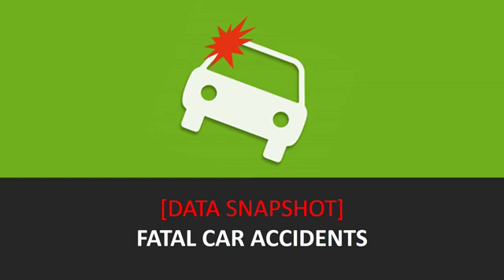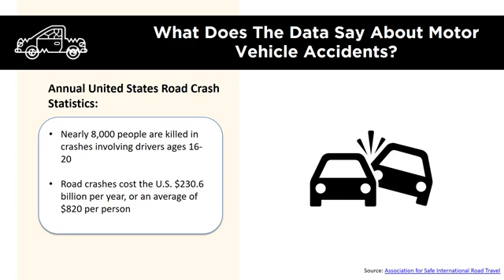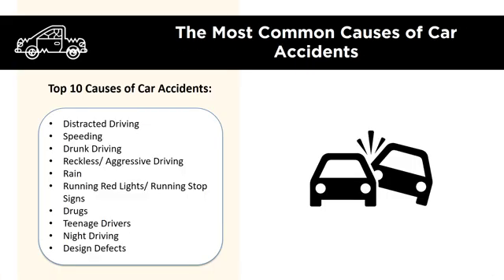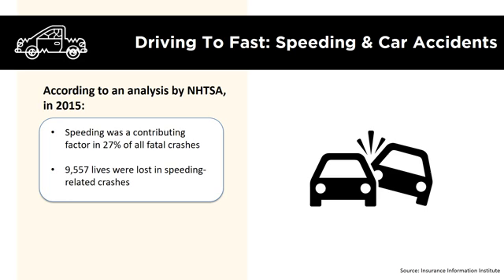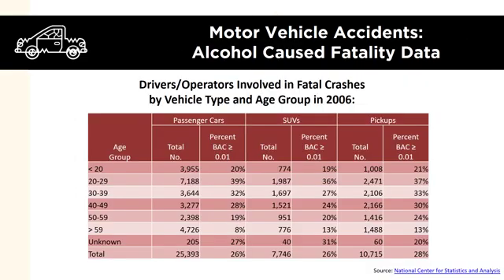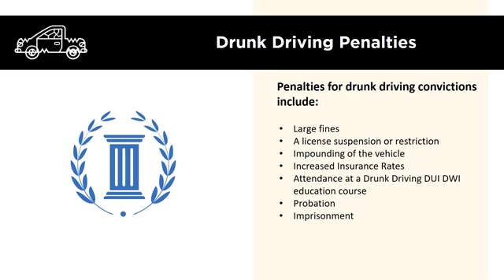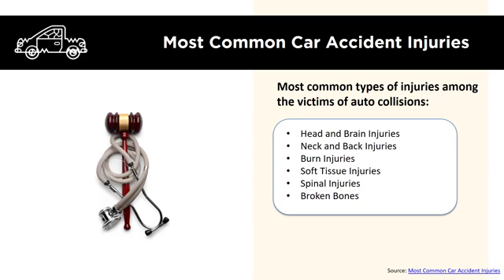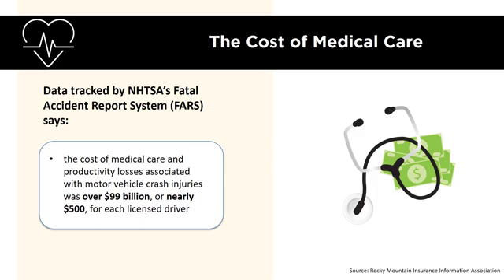Fatal Motor Vehicle Accidents [Data Snapshot]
How risky are American roads and highways?

In this data snapshot created by Lawsuit Legal for informational purposes - we had our researcher take a look at fatal car accident statistics and related data curated from government and other sources.

All in an effort to uncover trends, primary causes, and potential patterns in motor vehicle accidents involving loss of life.

Data behind driver fatalities, passengers, the type of cars and trucks most commonly involved in such catastrophic accidents along with a number of other data points were looked at.

The data has been compiled in this brief report with the hopes of increasing awareness of the risks and frequency driving on our roads entails.

We all have a duty as vehicle operators to drive safely and avoid collisions or other accidents which can result in injury, damage or loss of life.

What many of us don't realize is just how dangerous it can be when you choose to get behind the wheel and speed out onto our roads.

A moments distraction or hesitation can result in tragedy.

In this compilation we attempt to provide a data-driven portrait of what are the primary causes of fatal accidents.  What age groups and demographics are most at risk of being involved in an accident  as well as other important data points in the hopes of inspiring caution and prevention.

Fatal car accidents occur at an alarming rate when considering that every accident was preventable in some way shape or form.

Watch to learn more about the TRUE motor vehicle accident situation the data reveals.